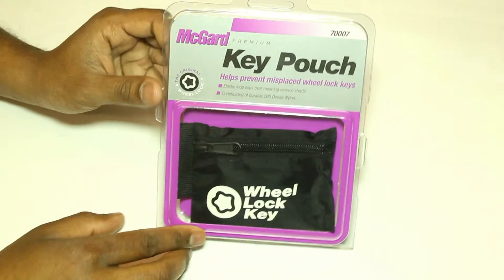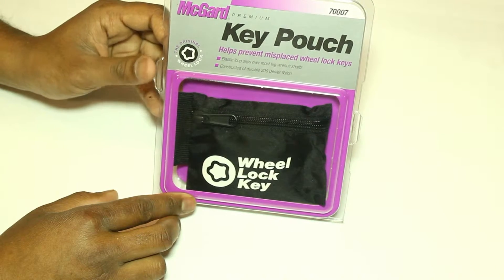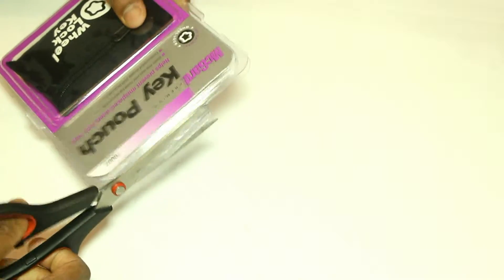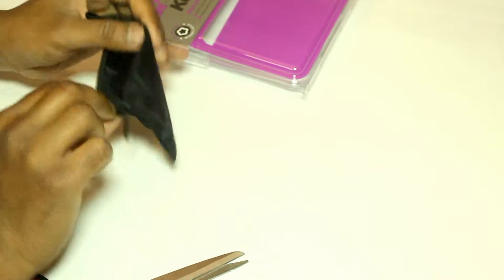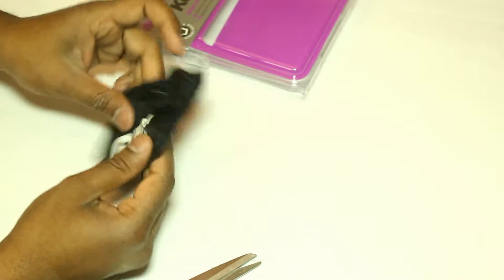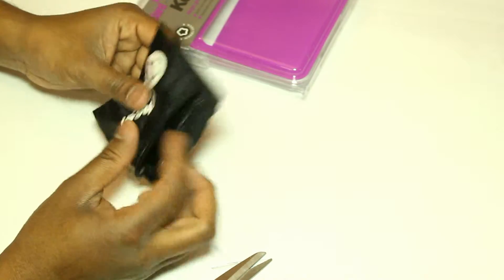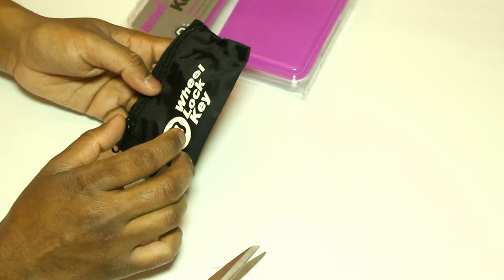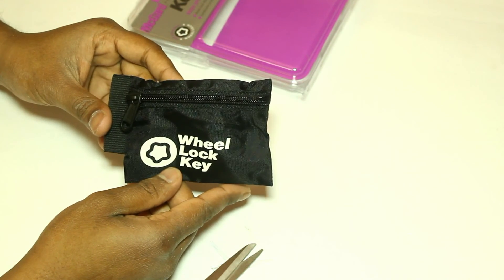McGard 70007 Wheel Key Lock Storage Pouch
Handy nylon pouch holds wheel lock keys and SplineDrive tools
Slips over lug wrench shaft
Key Storage Pouch